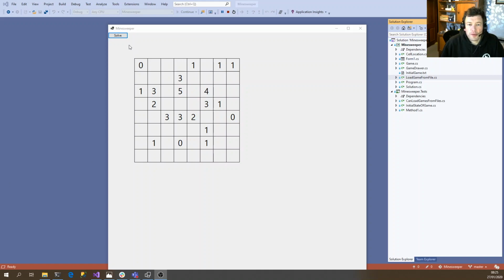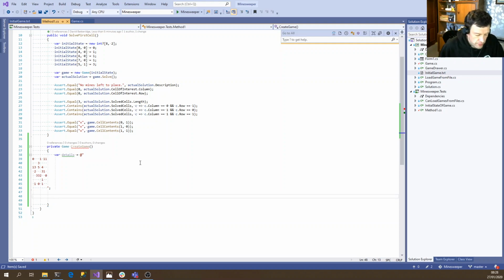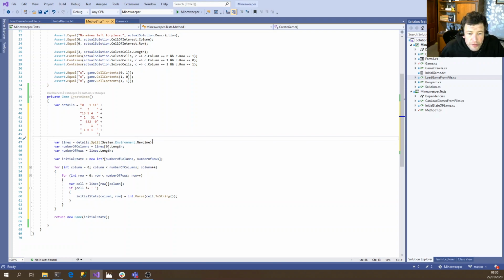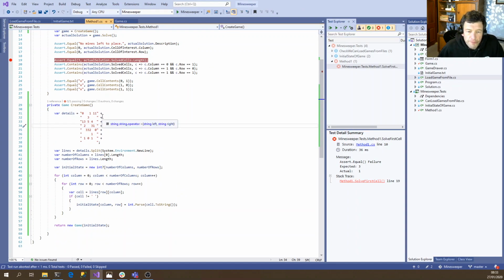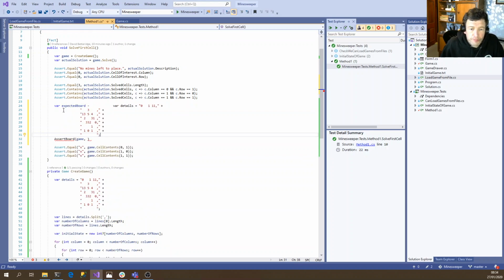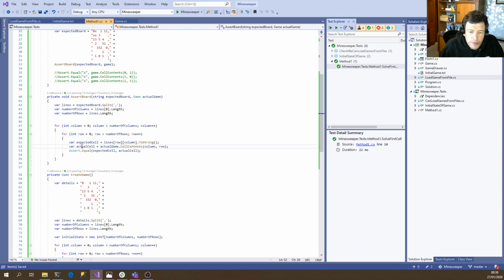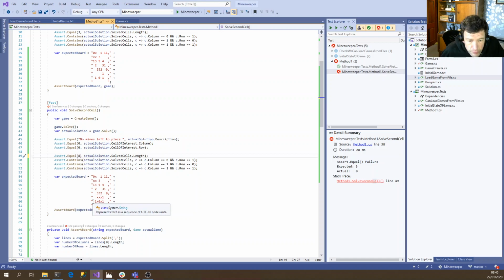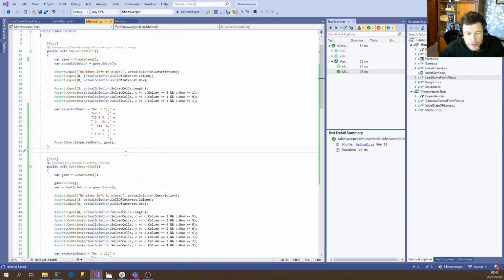Minesweeper Part 4 Method 1 Part 2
We tidy up the code from the last video and add a test